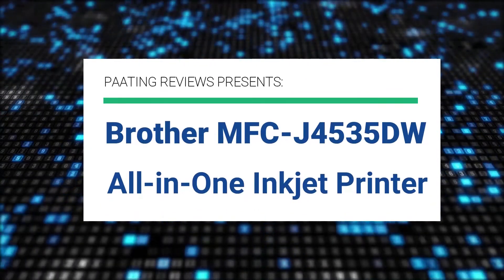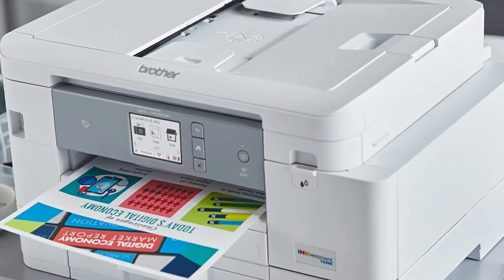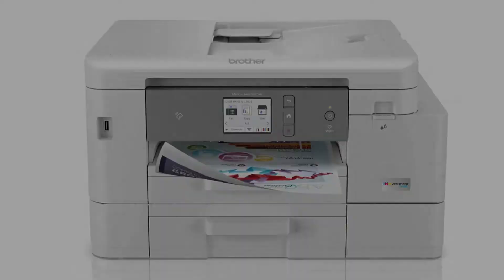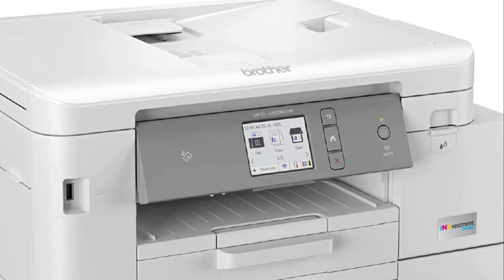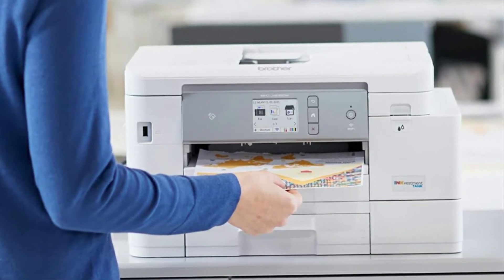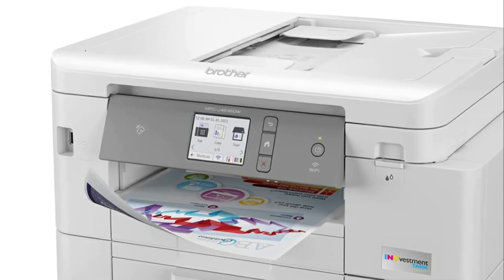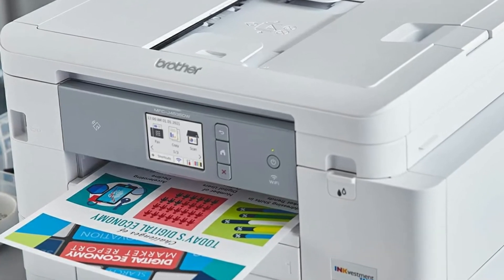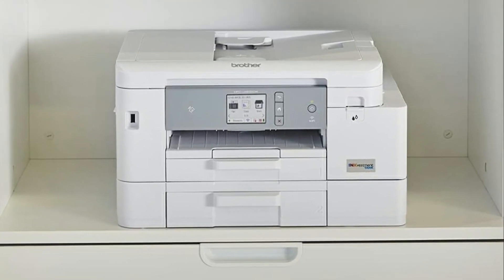Brother MFC-J4535DW All-in-One Color InkJet Printer ✅ Review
Get This Printer:
Amazon (US)
Amazon (CA)
Amazon (UK)

► PRODUCT DETAILS ◄

Brother MFC-J4535DW INKvestment Tank All-in-One Color Inkjet Printer with NFC, Duplex and Wireless Printing Plus Up to 1-Year of Ink in-Box

Printing Technology Inkjet
Special Feature Auto-Duplex, Network-Ready
Brand Brother
Connectivity Technology Bluetooth, Wi-Fi, USB, Ethernet, NFC
Model Name MFC-J4535DW
NO INK REPLACEMENT FOR UP TO 1-YEAR: Experience truly uninterrupted printing, exceptional savings and super convenience with up to 1-year of ink using only the four cartridges provided in-box.
PUT THE POWER OF PRINTING AT YOUR FINGERTIPS: The simple to use free Brother Mobile Connect App delivers easy onscreen menu navigation for printing, copying, scanning, and printer management from your mobile device.
THE BROTHER REVOLUTIONARY INKVESTMENT TANK SYSTEM: Brother INKvestment Tank printers feature reengineered ink cartridges that hold more ink and deliver a continuous ink supply to the internal tank for truly convenient, uninterrupted printing.
ELIMINATE INK REPLACEMENT GUESSWORK: Print with confidence using the Brother Page Gauge, a visual, numerical way to know the amount of ink used and the amount of ink remaining to help take the guesswork out of when to replace ink.
USES BROTHER GENUINE INKVESTMENT TANK INK: Intelligently engineered to work with your INKvestment Tank inkjet printer. Standard Yield: LC406BK, LC406C, LC406M, LC406Y, LC406 3PK, LC406 4PK. High Yield: LC406XLBK, LC406XLC, LC406XLM and LC406XLY.

► Music ◄